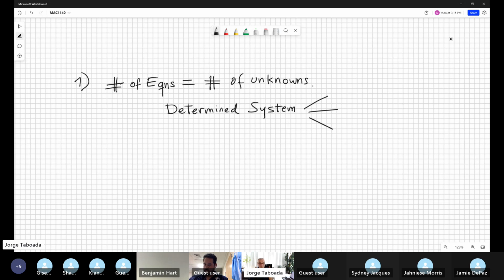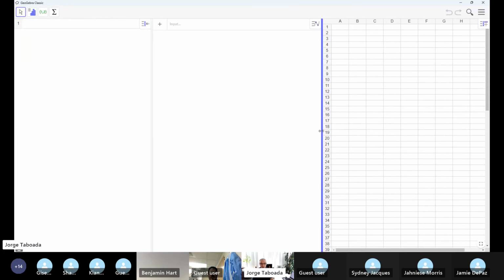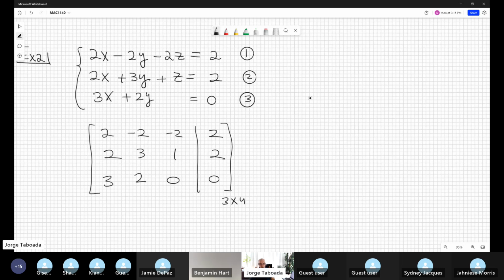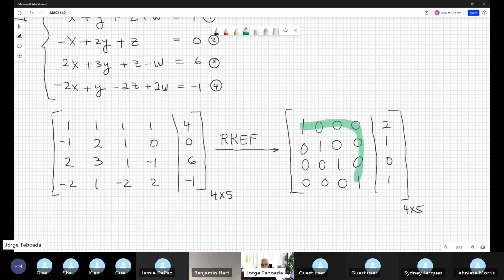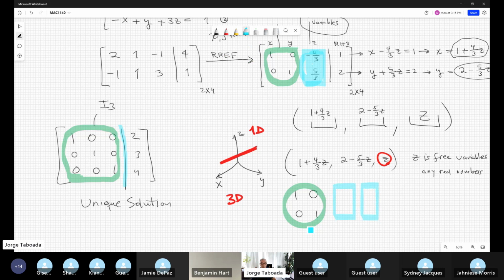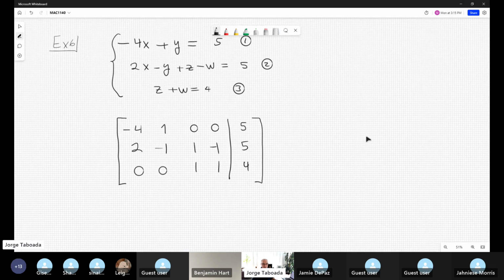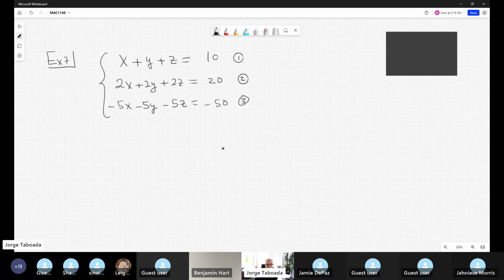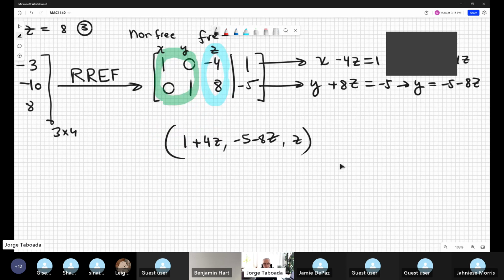MAC1140 June 21